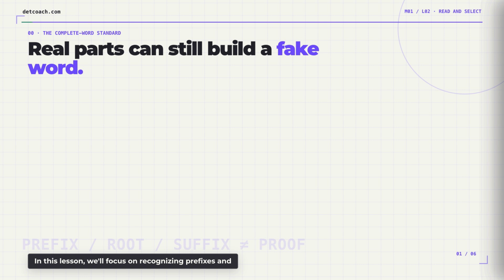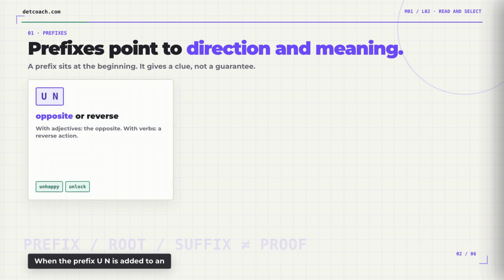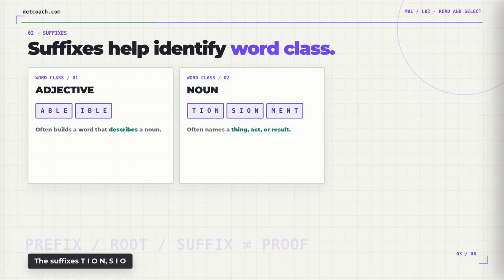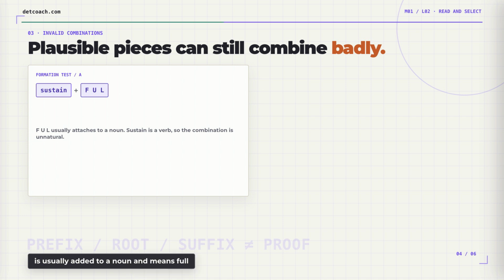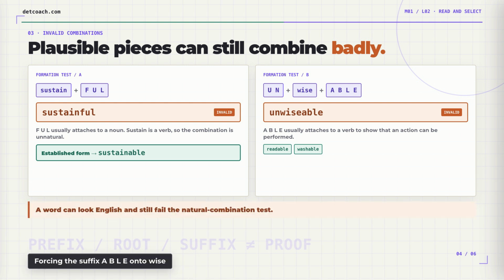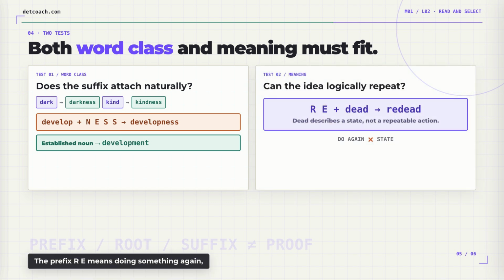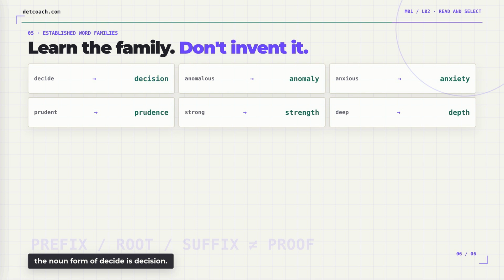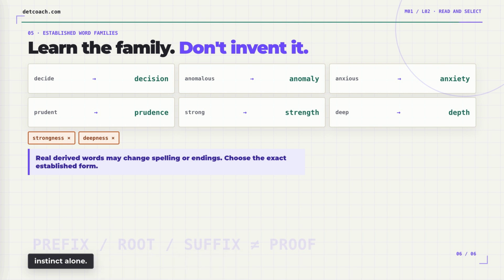DET Read and Select: Prefixes, Suffixes & Word Formation | M01-L02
Learn DET Read and Select: Prefixes, Suffixes & Word Formation with a clear, step-by-step method for the Duolingo English Test. This lesson explains the task, common mistakes to avoid, and practical strategies you can apply in timed DET practice.